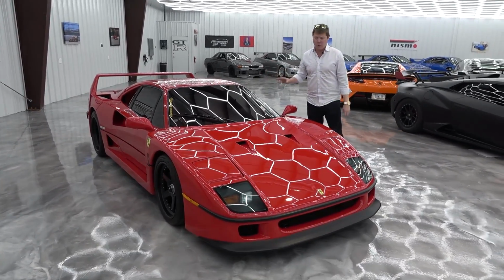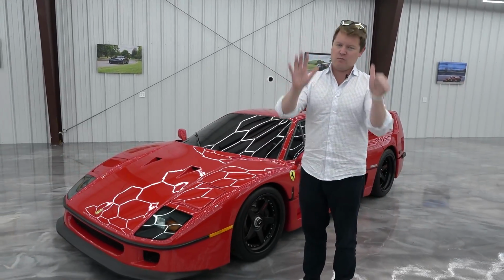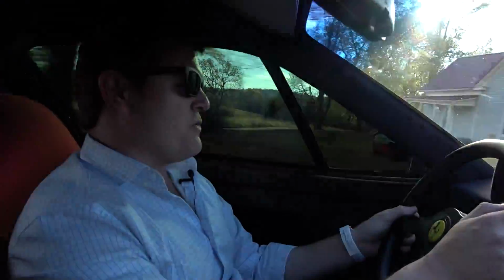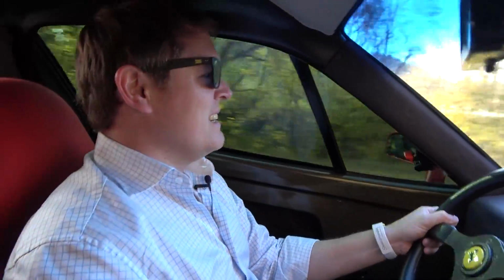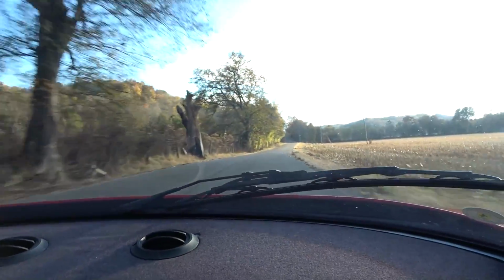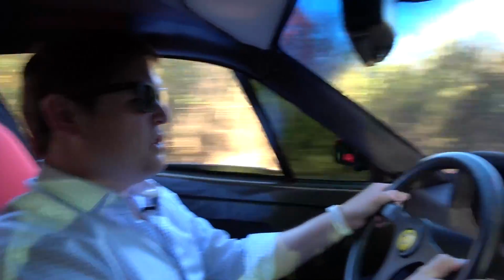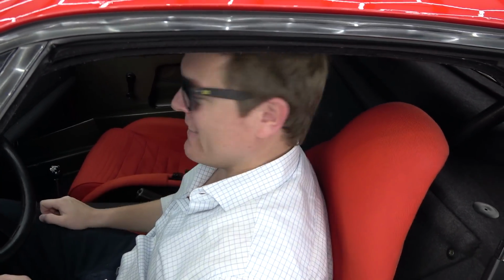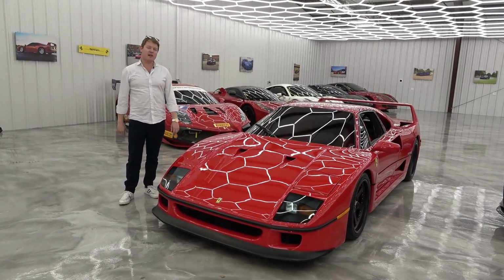APPRECIATING LIKE CRAZY! Dream Drive in THIS Iconic Ferrari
Values of this Ferrari are going through the roof, and rightly so! My friend @458destroyer has bought this iconic supercar, and then entrusted me with the keys for a dream drive on some amazing roads. Let's find out what makes it quite so special in the best way possible!

I normally swing towards the Ferrari F50 as my favourite car; the combination of the V12 engine, open roof, gated manual, and being my first ever poster car, but arguably I'm the odd one out as the majority of people choose the Ferrari F40 as their top pick. The F40 was a 200mph monster in the 1980s of which 1,315 were and only 213 of those found their way to the United States, making it incredibly rare, especially when factoring in the demand.

A decade ago, a Ferrari F40 could be bought for $400,000 or less, even a few years ago it would be $1,000,000 but now it's shooting to the moon and they command $2,000,000 at least, or even $3,000,000 for a great example. We need to get to the bottom of this and how better to find out that driving it for myself on some fabulous roads for the occasion to enjoy the experience.

After checking out the car in question, an original US spec example, it's time to start it up and hear the straight pipe exhaust attached to the 2.9l twin turbo V8 and get it out for a drive. This is where it comes to life, and everything starts to make sense, what a car!

Chapters:
00:00 Intro
01:31 Ferrari F40 Walkaround
05:29 Driving the Ferrari F40
14:35 Increasing Prices of F40s
16:54 Back at the Garage
19:40 Wrap Up